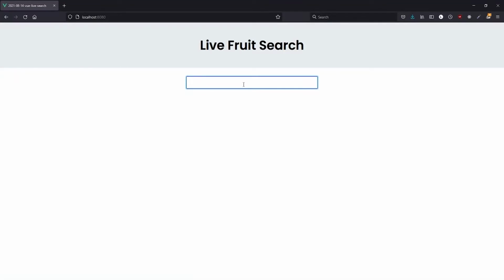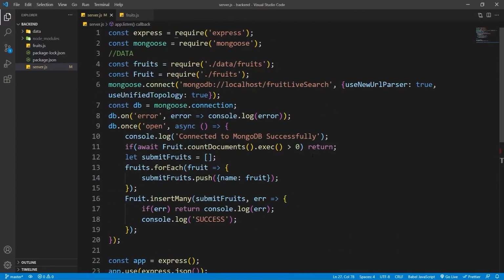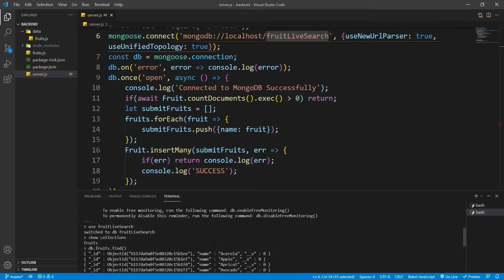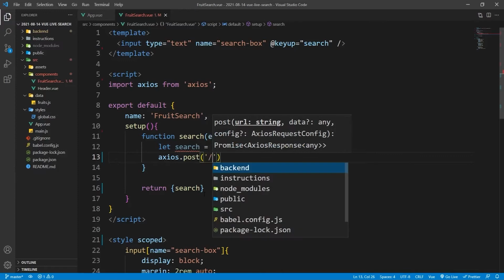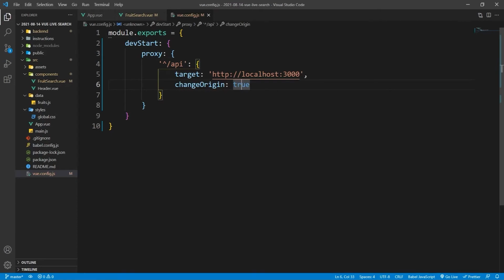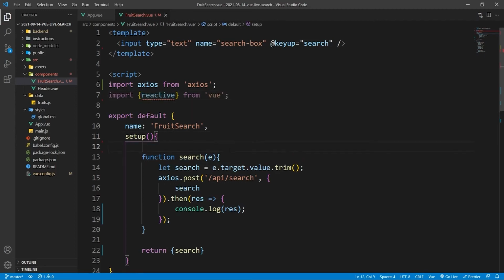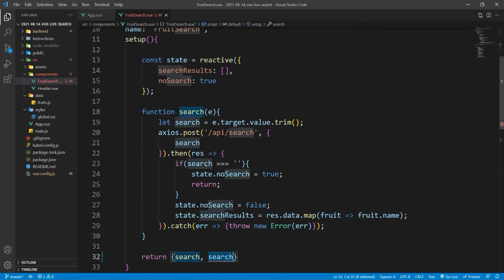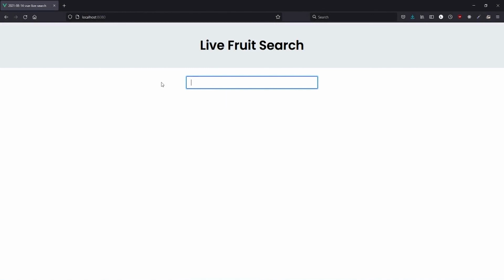Vue Live Search | NodeJS MongoDB Composition API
Today we will be creating a live search feature in NodeJS where the search query on the Vue front-end is send to the back-end via AJAX meaning that the page doesn’t need to be refreshed while communication takes place and we can both send, receive and then render out the results pooled from MongoDB all contemporaneously without ever experiencing a page refresh.